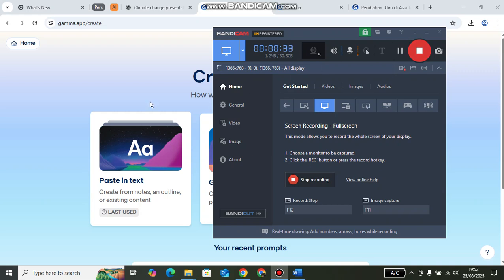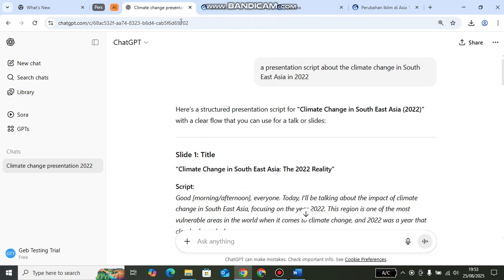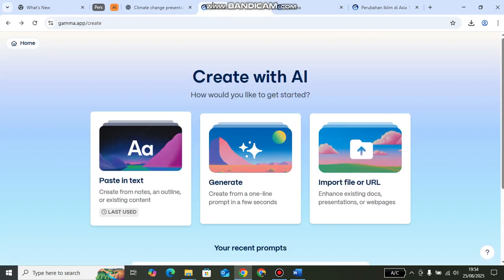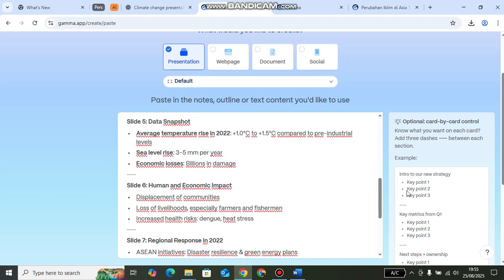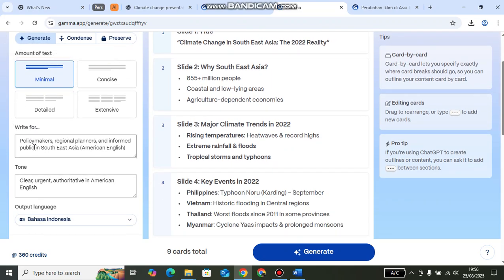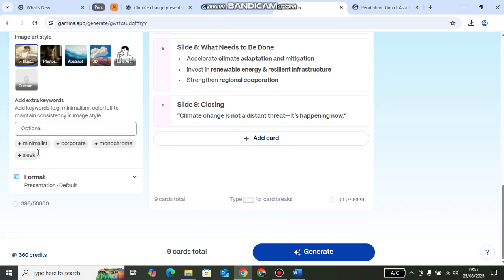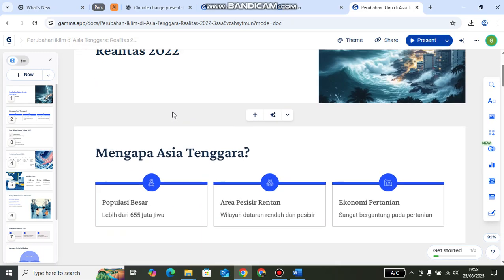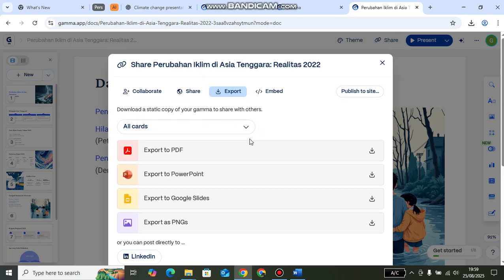💲🔥 ChatGPT & Gamma | AI Presentation Tutorial | Easy Tricks | Solution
In this video we will share you how to create the presentation very easy and fast using the Chat GPT and Gamma AI. Give it a try!